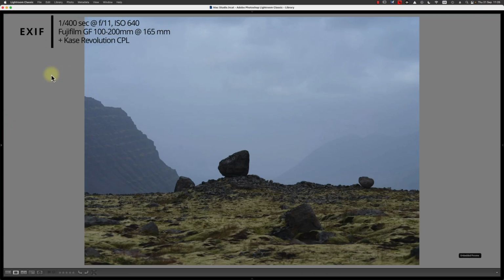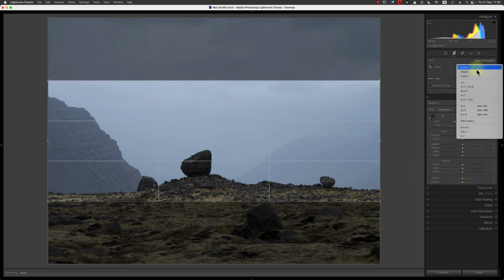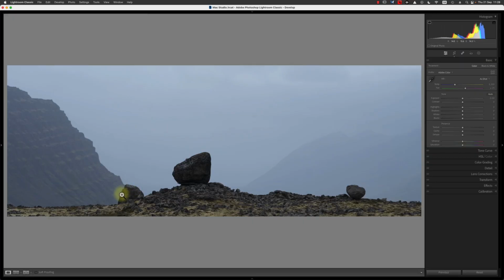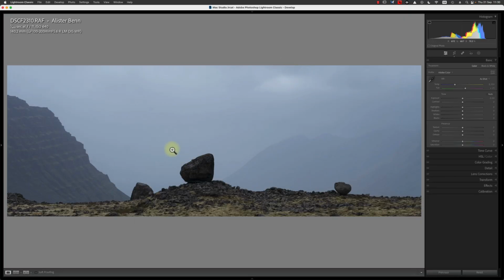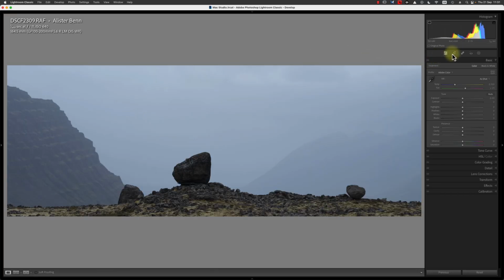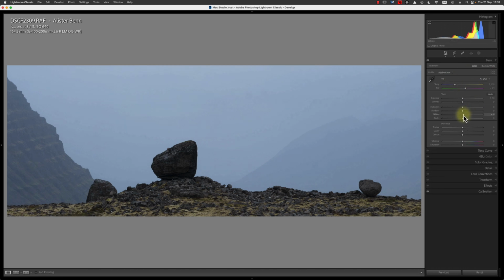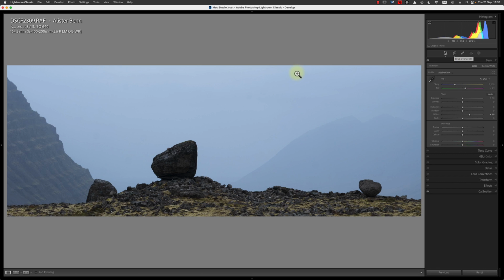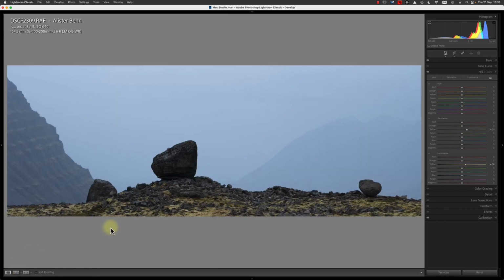Iceland's Western Fjords - Composition is the real creative craft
Composition is a marvellous game of problem solving and is an incredible craft. IN this video I look at a scene from the Western Fjords of Iceland and work through it to work out why it works.

📸 Cameras & Lenses:
Main camera - FujiFilm GFX100s
Amazing wide-angle lens - FujiFilm GF20-35
My go to zoom - FujiFilm GF45-100
Superb tele - FujiFilm 100-200
Last of the great DSLR's - Nikon D850
Nikon wide zoom
My Gobi Lens

My Geared Tripod Head
My big tripod

📖 Recommended Reading:
The Zen of Creativity
Perception and Imaging
The Psychology of Happiness
The Psychology of Discovery and Invention
Transcend, The New Science of Self-Actualization